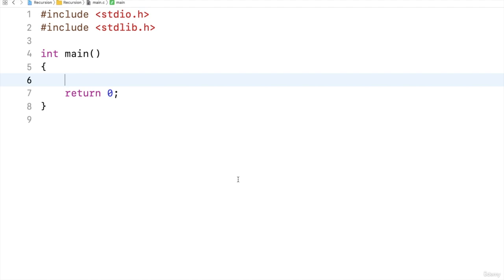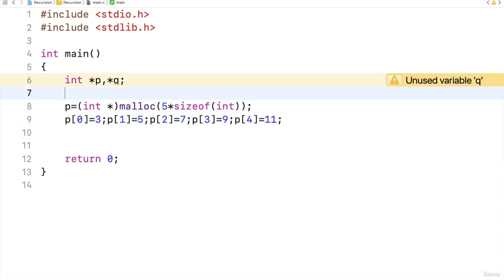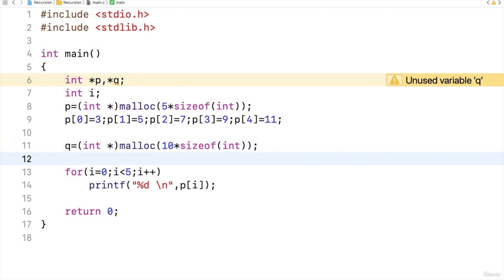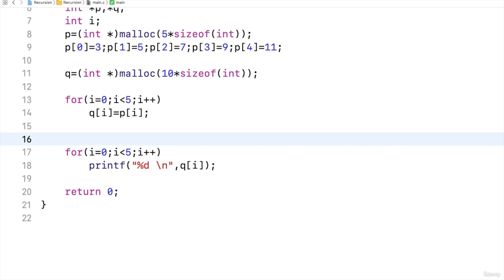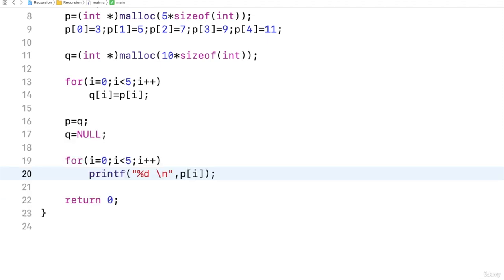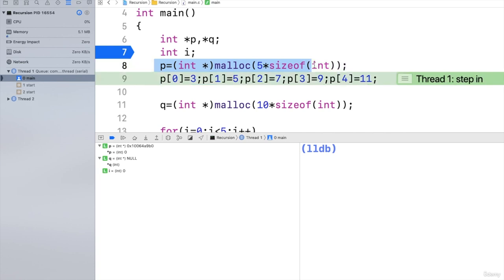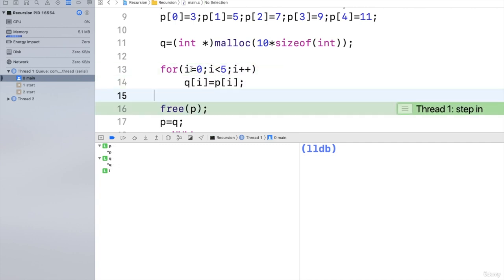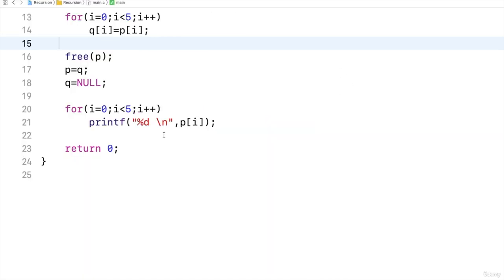85 Demo Increasing Array Size